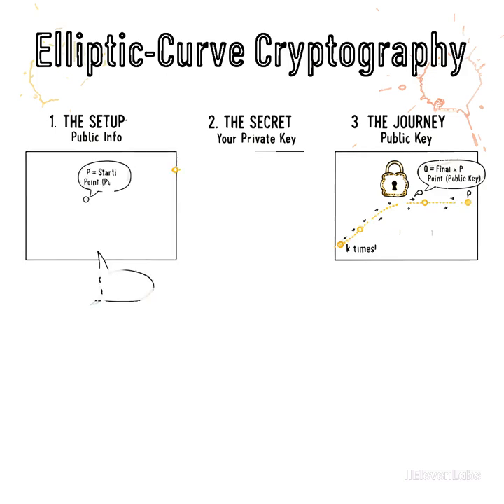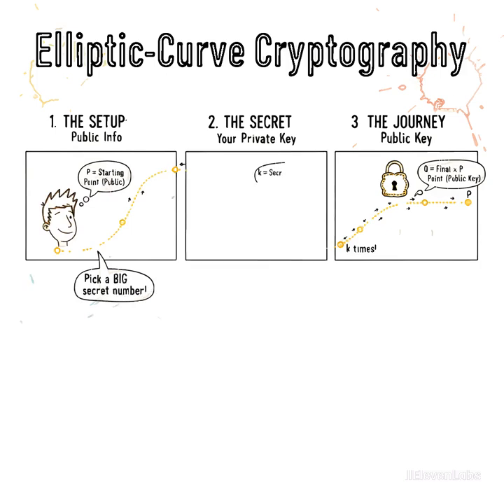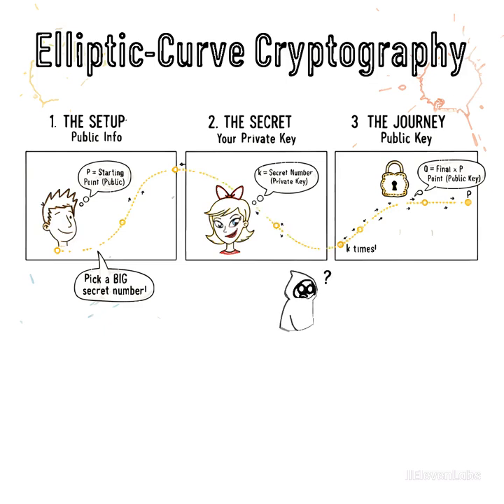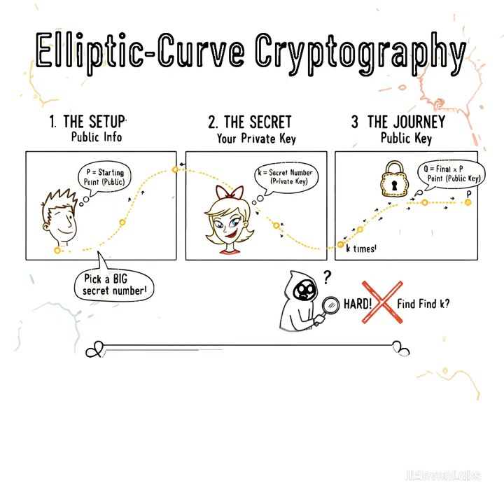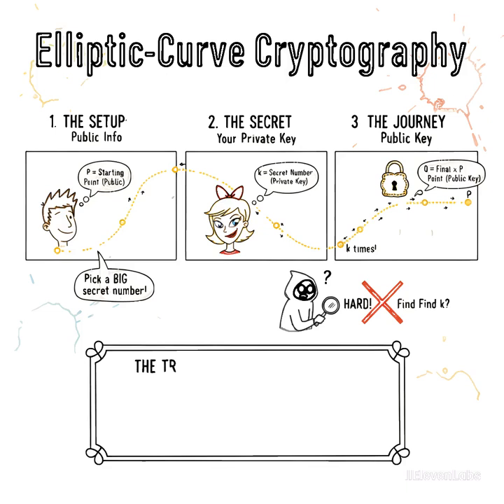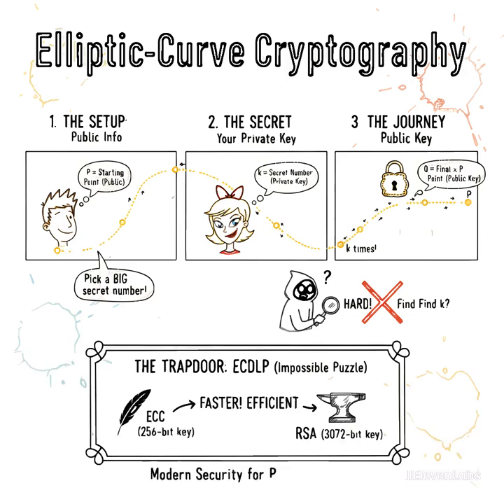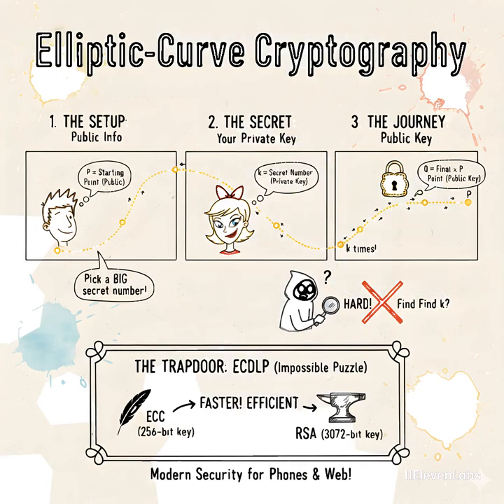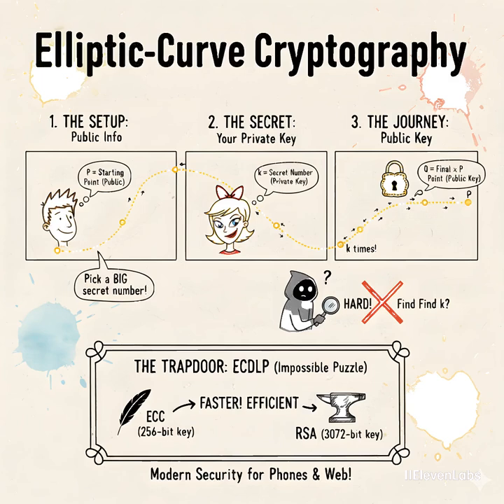Encryption: Elliptic-Curve Cryptography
ECC's main advantages are smaller key sizes, leading to faster operations and less bandwidth usage compared to algorithms like RSA. This makes it more efficient for devices with limited resources, such as mobile phones. Additionally, ECC provides strong security with smaller keys and is considered more resistant to future quantum computing attacks, though its mathematical complexity requires careful implementation